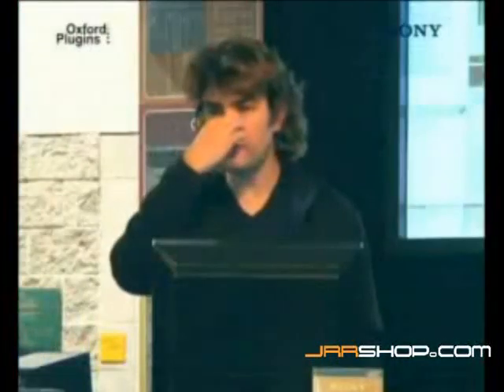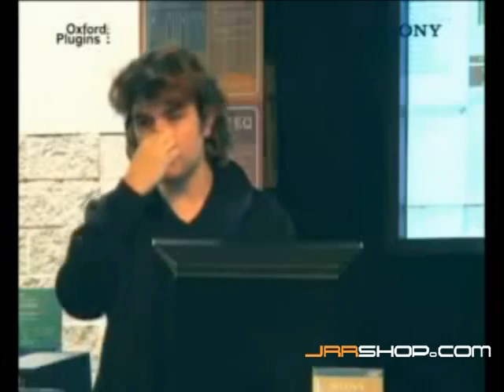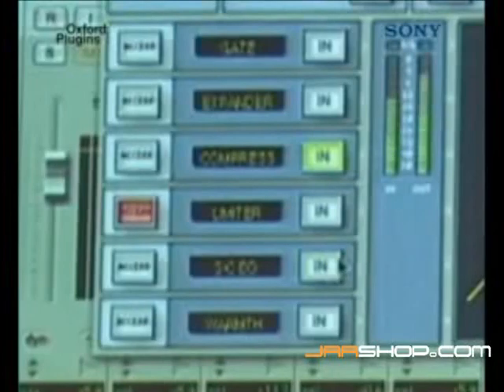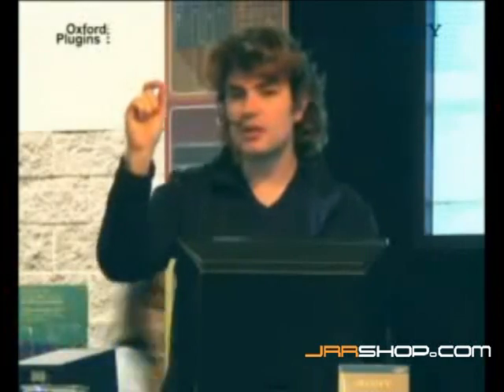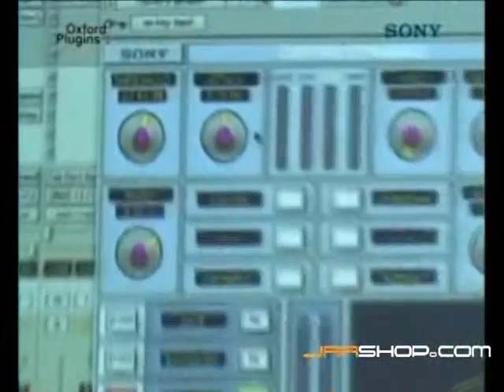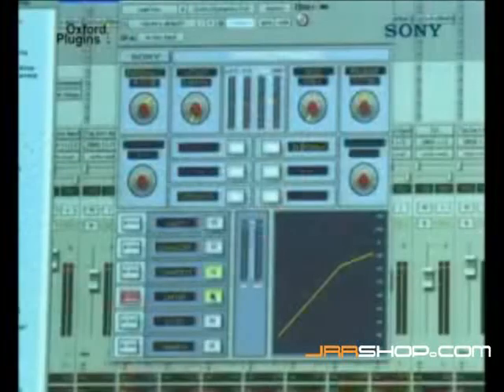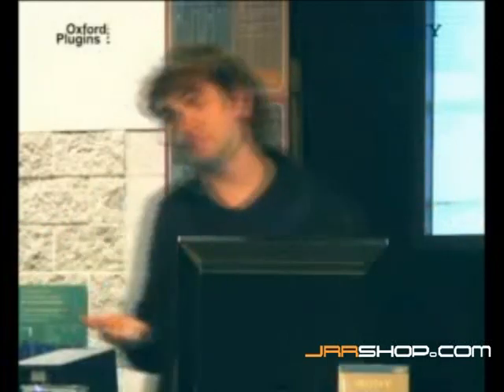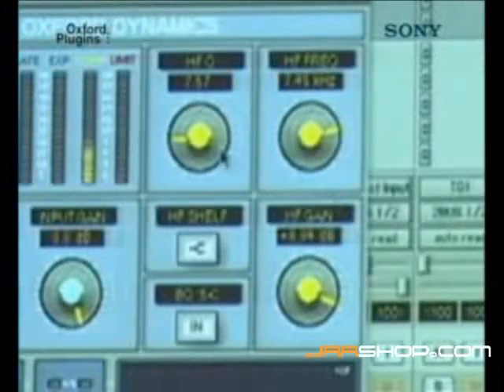Sonnox Oxford Dynamics Plugin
Fab explains the basics of the Sonnox Oxford Dynamics Plugin and gives tips on how to use the plugin.

Quick Overview:
The Oxford Dynamics plug-in is modeled on the extremely flexible and capable unit used in the OXF-R3 professional mixing console. Resulting from many years research into professional dynamics applications, it offers separate Compress, Limit, Expand, Gate and side chain EQ functions, with full independent control of all parameters. Features such as selectable time constant curves and variable soft compress functions allow the user to confidently tackle all common uses of compression, from subtle unobtrusive level control and mastering functions to the production of great artistic effects. The use of a feed-forward architecture with logarithmic side chain processing, making use of look-ahead techniques, ensures exemplary sonic characteristics and dynamic accuracy, with an artistic capability simply unavailable from other single units, analogue or digital. This highly sophisticated and professional product has the power and flexibility to obviate the need for many of the separate applications most users keep for specific uses.